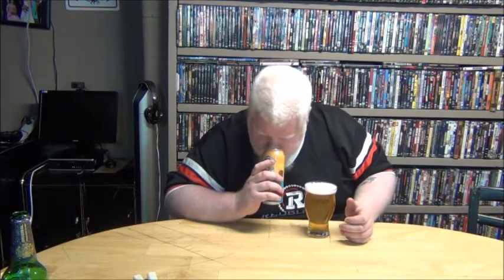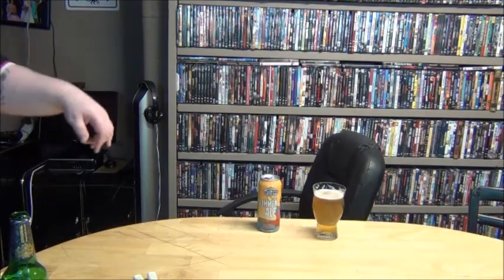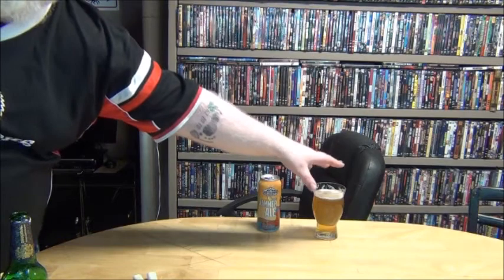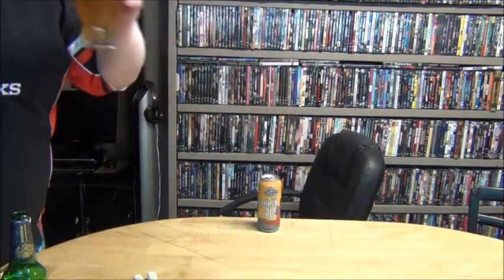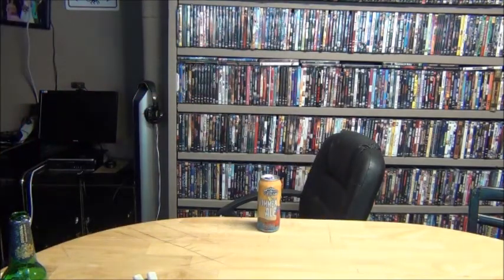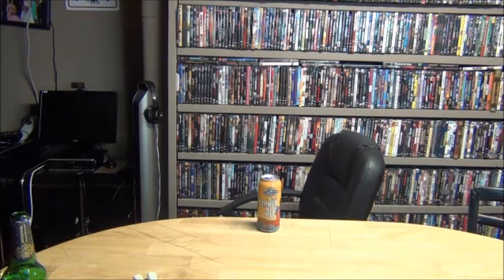Granville Island Summer Ale : Albino Rhino Beer Review